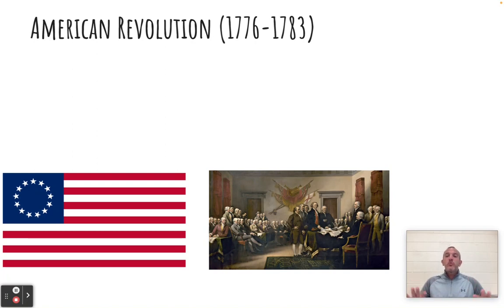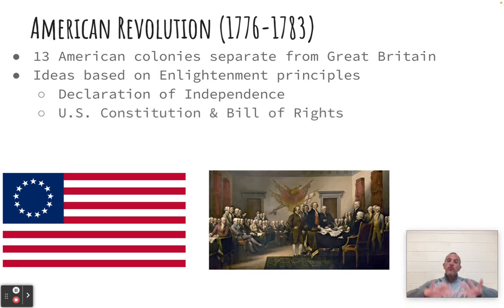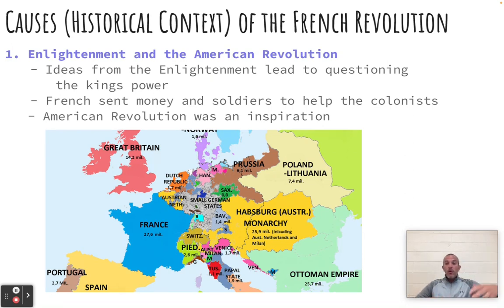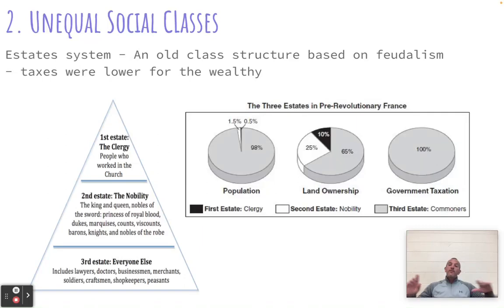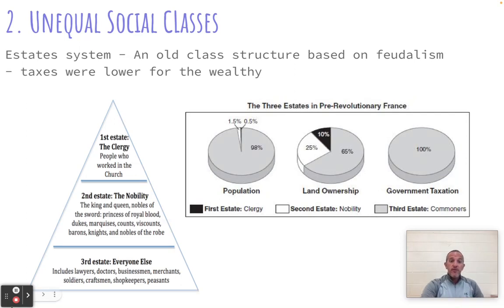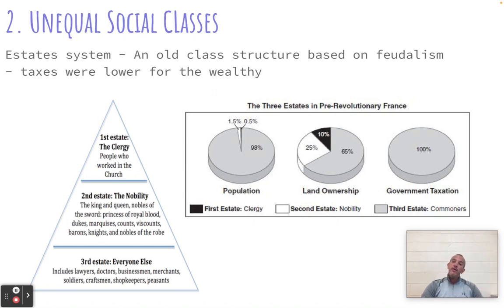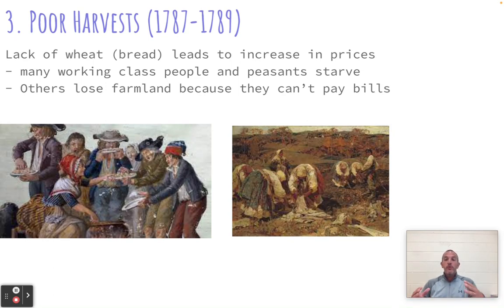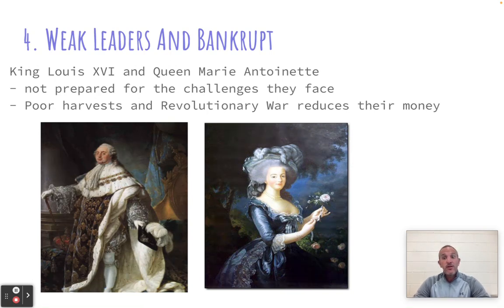NY Global Regents: 2.1 - French Revolution Causes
4 Causes of the French Revolution in 9 minutes